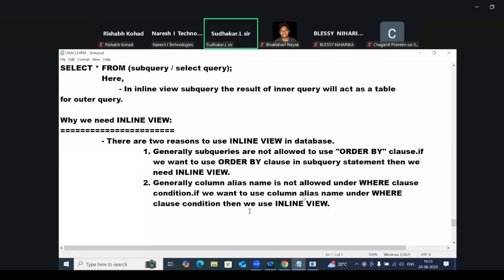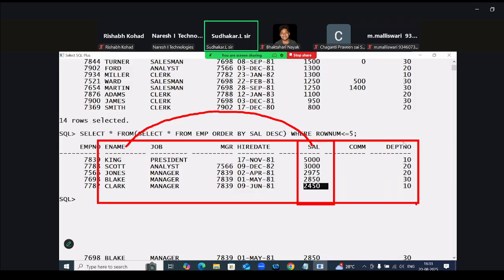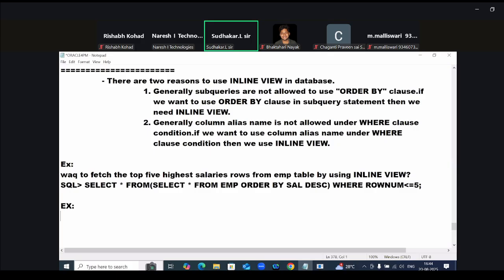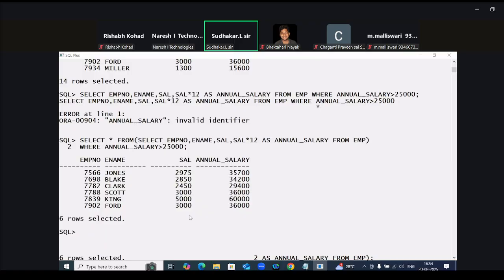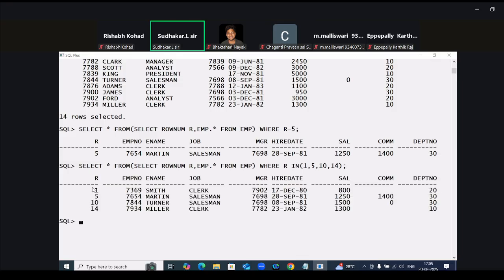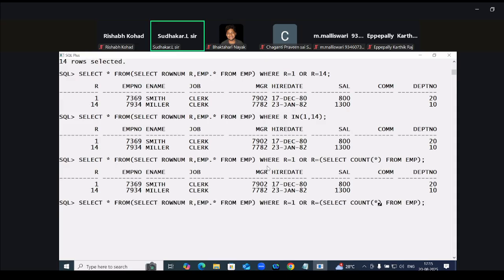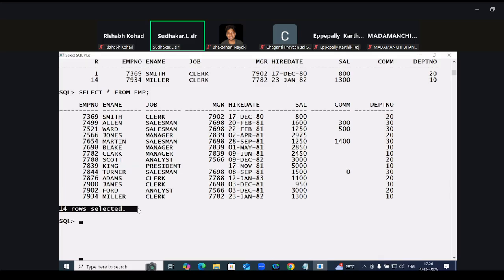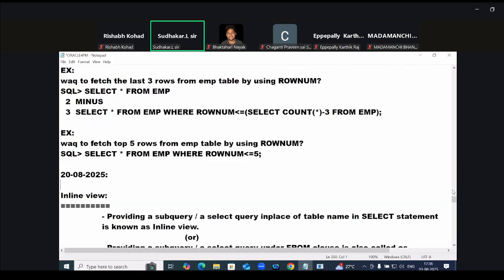ORACLE 20th aug